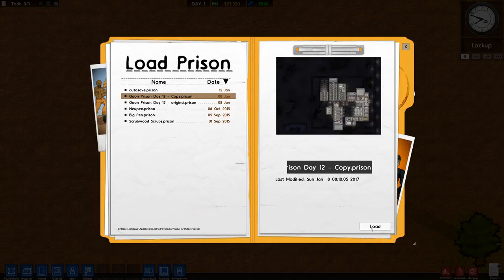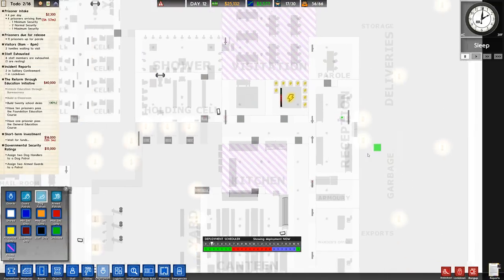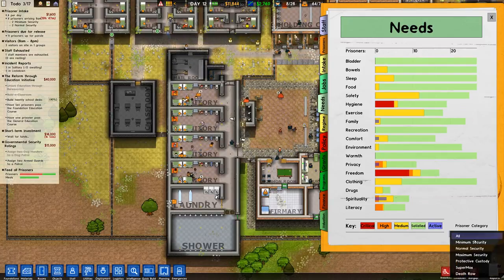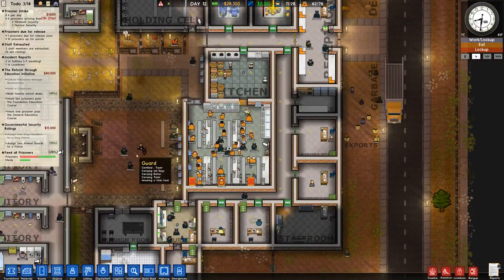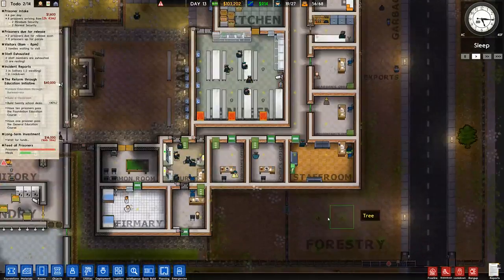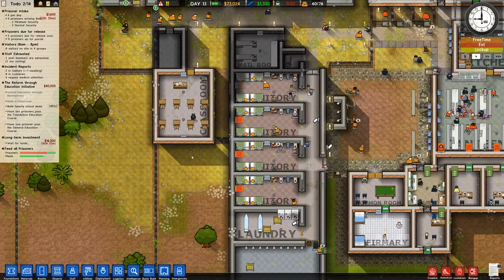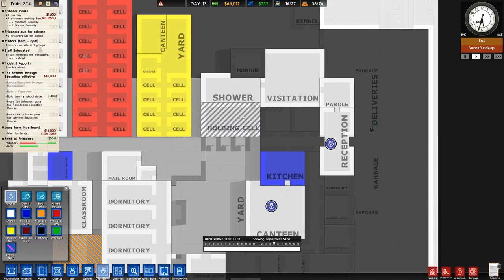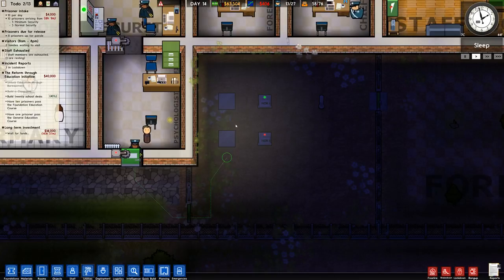Orange is the New Dwarf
My turn of the Something Awful succession Let's Play of Prison Architect -- Watch live